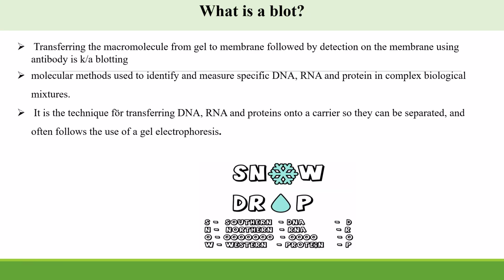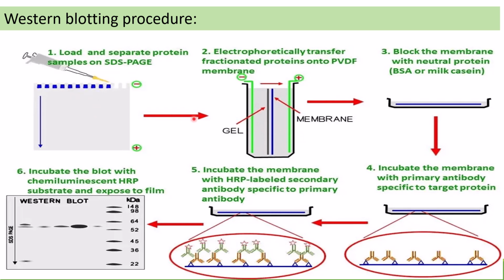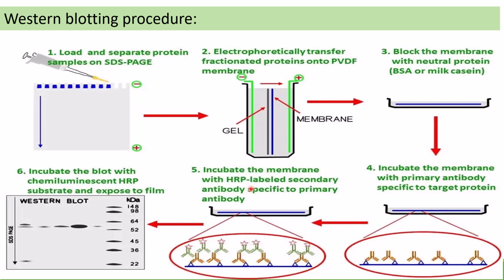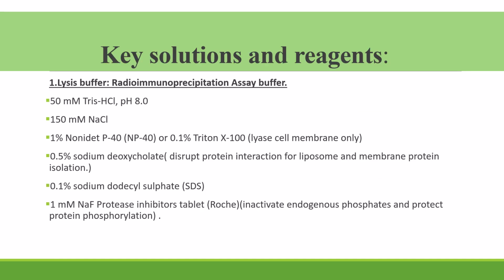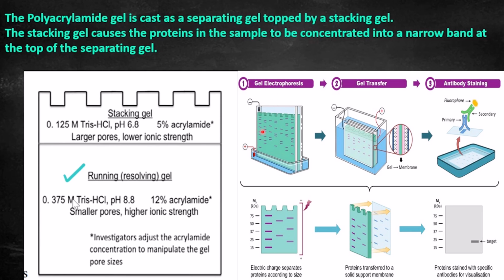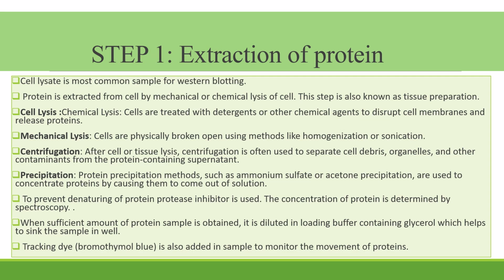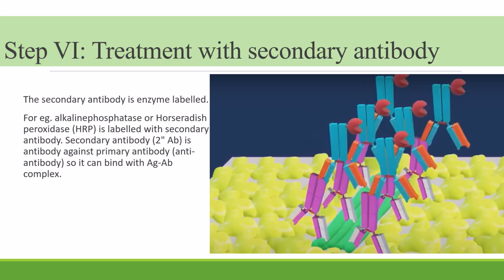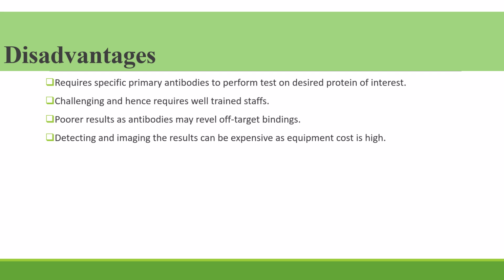IMMUNOBLOTTING TECHNIQUES | WESTERN BLOTTING | AADYA RAJ PANDEY| PHARMA GALAXY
"Hello everyone, and welcome to this lecture on Western blotting! Imagine you're a detective trying to find a specific suspect in a crowded city. You have a very specific description, and you need a way to sift through the crowd to find your person. In the world of molecular biology, Western blotting is a technique that acts like that detective, allowing us to pinpoint specific proteins within a complex mixture.
In today's video, we'll explore this essential technique in detail. We'll cover what Western blotting is, the principles behind it, the step-by-step procedure, and why it's such a crucial tool in life science research, particularly in protein estimation."